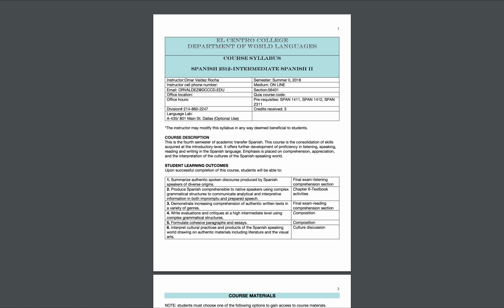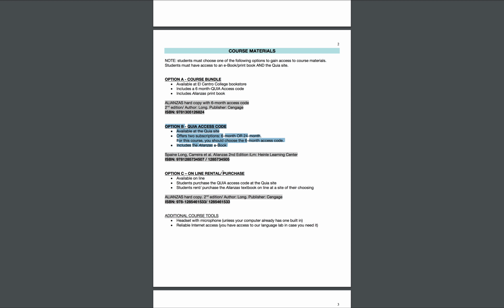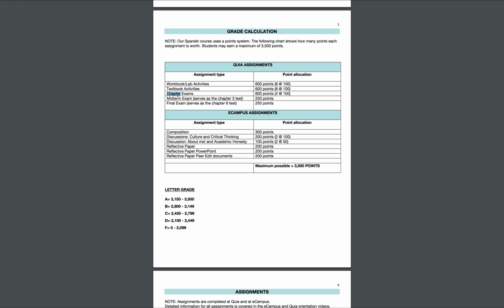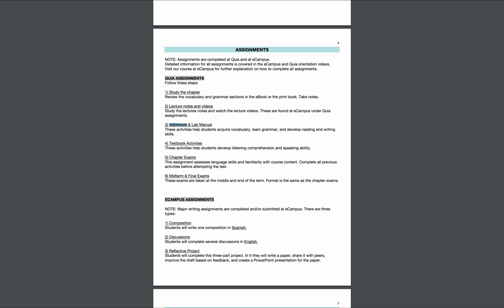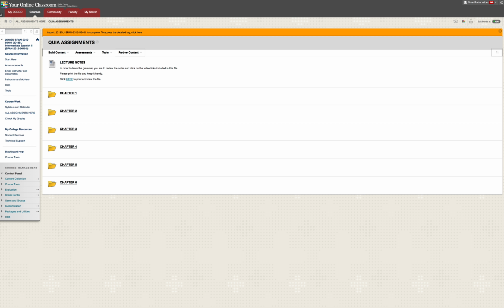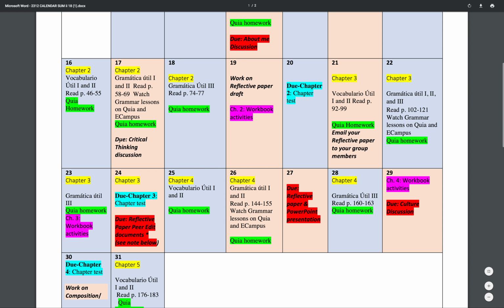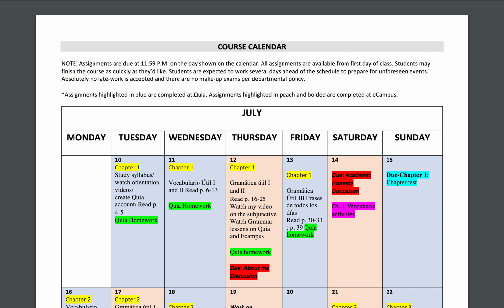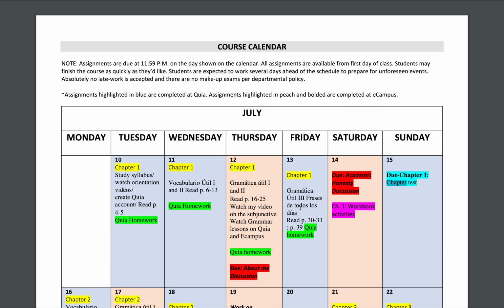intro span 2312 summer 2